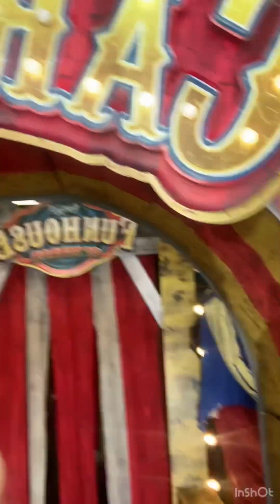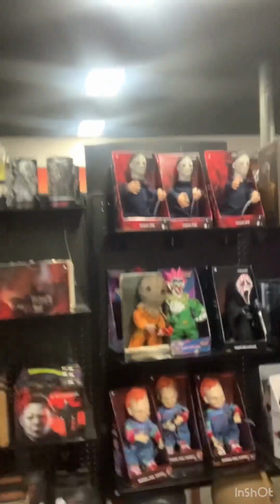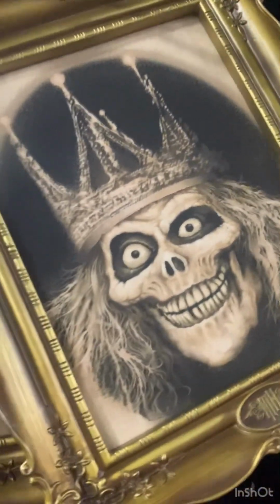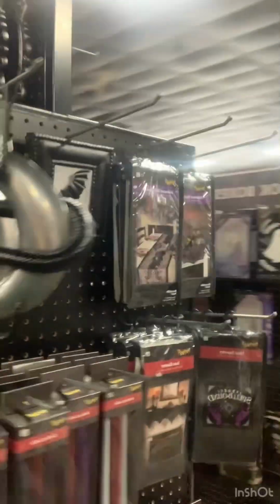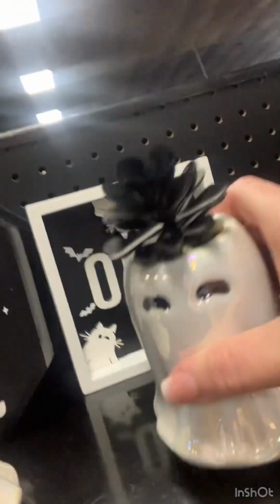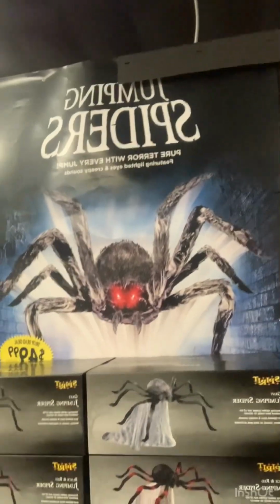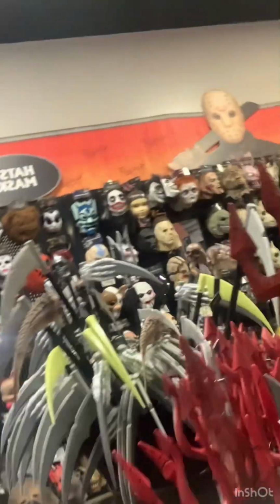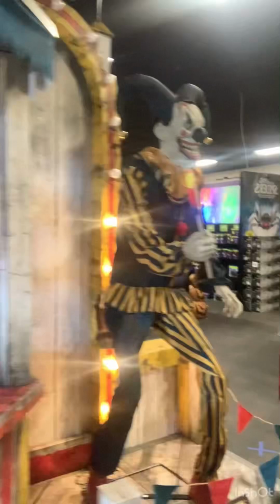SPIRIT Halloween Store